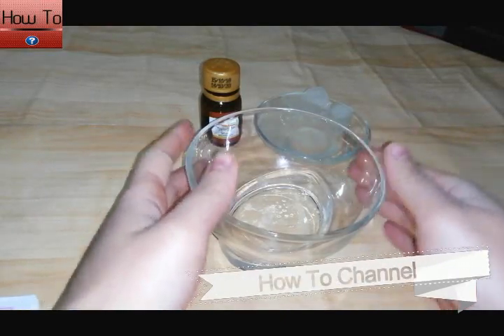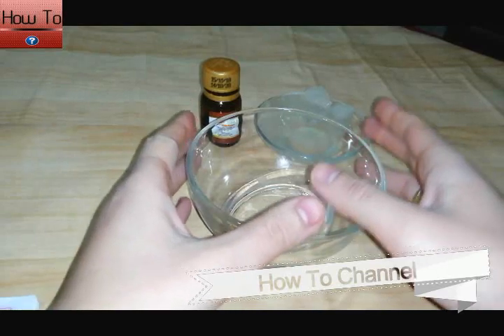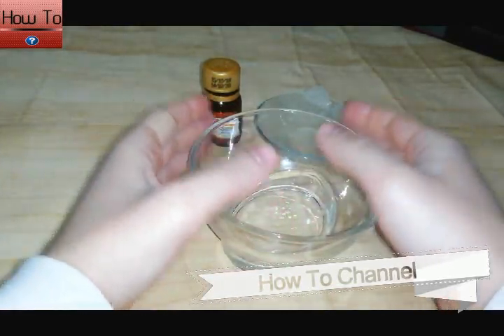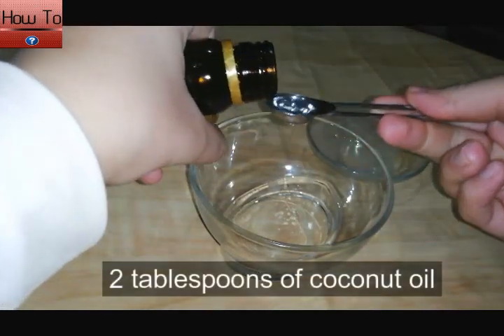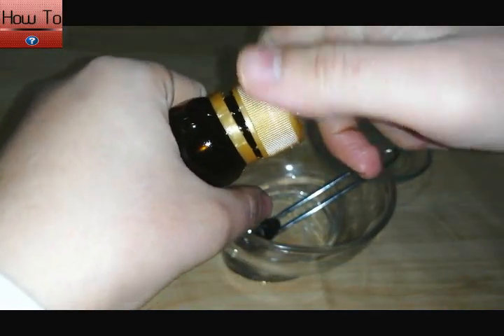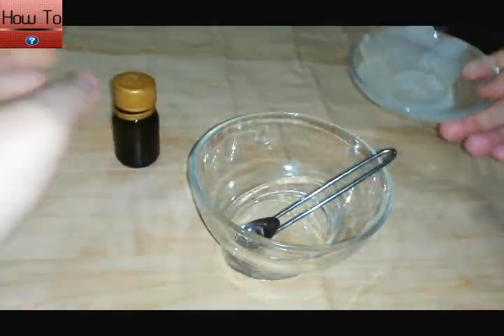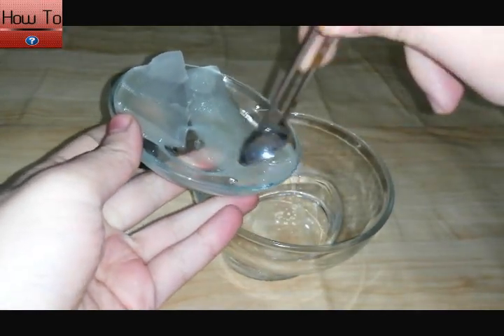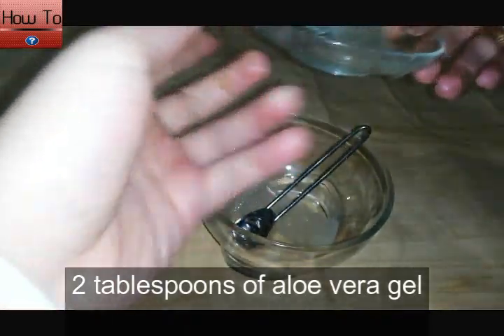Just 1 Use & I Promise Your Hair Will Grow 10 Times Faster, They will Never Stop Growing,Quick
Just 1 Use & I Promise Your Hair Will Grow 10 Times Faster, They will Never Stop Growing,Quick recipe